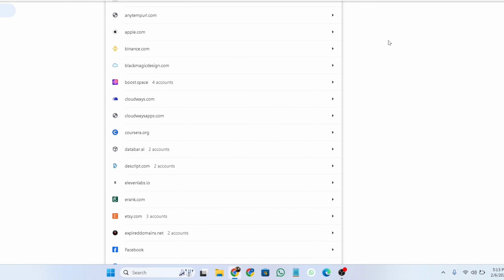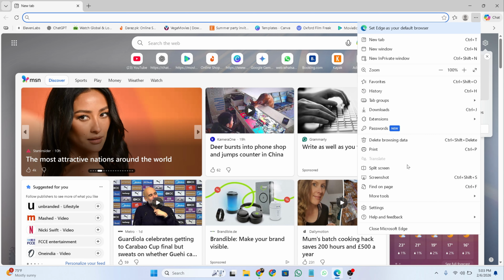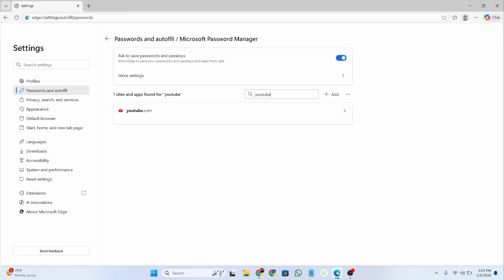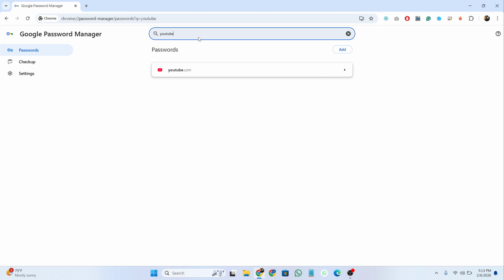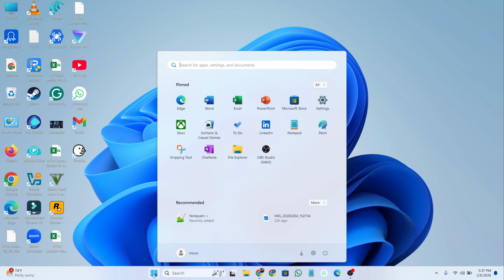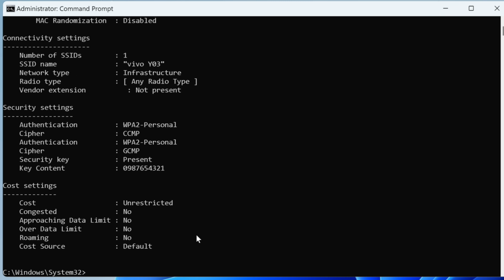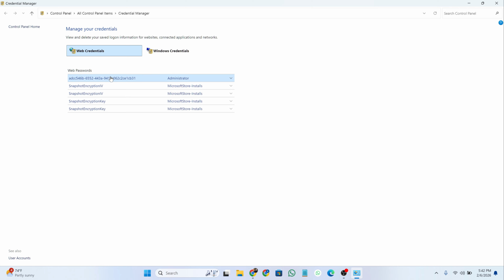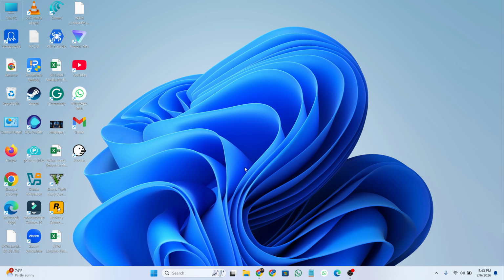Find Saved Passwords on Windows 11 Quickly and EASILY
Forgot a password saved on your Windows 11 PC? In this step-by-step guide, you’ll learn how to quickly find saved passwords on Windows 11 including WiFi passwords, browser passwords, and stored credentials.

This tutorial shows multiple working methods to recover saved passwords using Microsoft Edge Password Manager, Google Chrome Password Manager, Windows Credential Manager, and Command Prompt. Whether you forgot your WiFi password or need to recover a saved website login, this video will help you access it safely and easily.

You’ll learn how to:
✔ Find saved WiFi passwords using Command Prompt
✔ View saved passwords in Microsoft Edge
✔ Check saved passwords in Google Chrome
✔ Access stored credentials using Windows Credential Manager
✔ Recover passwords saved on your Windows 11 system

This guide works on the latest Windows 11 updates and is beginner-friendly.